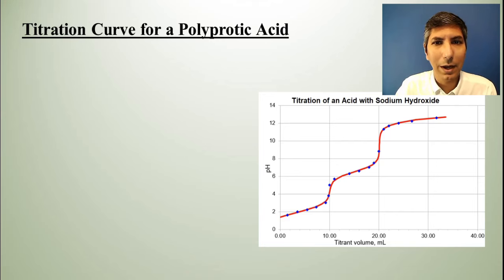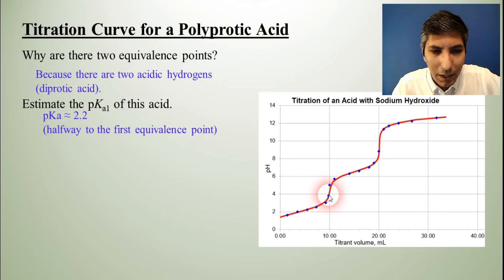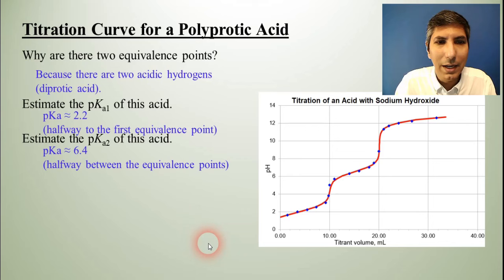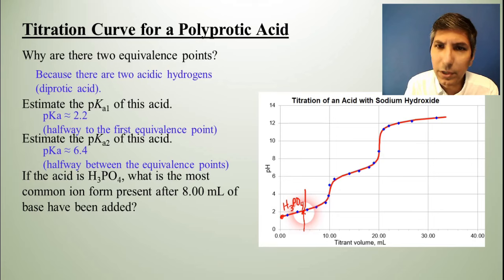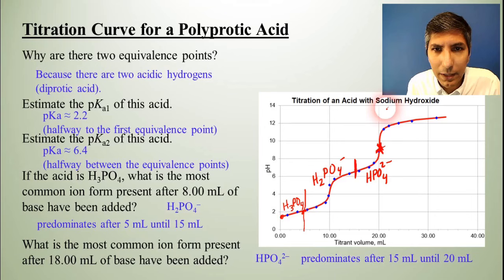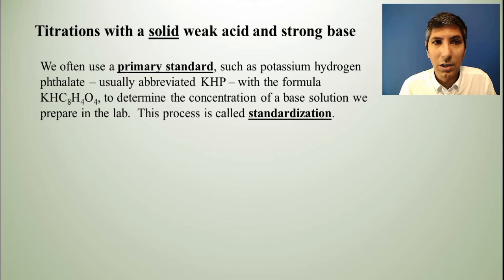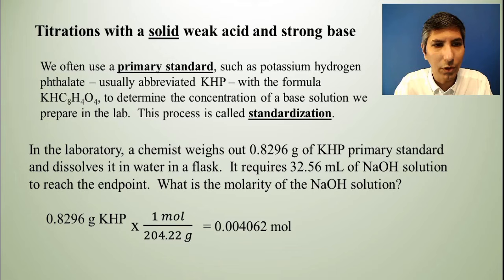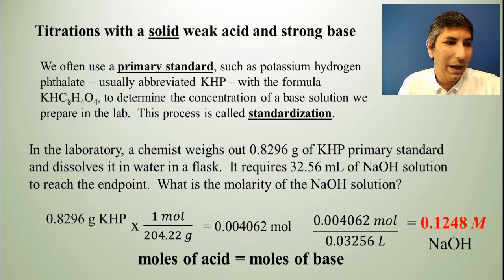Special Types of Acid-Base Titrations - AP Chem Unit 8, Topic 5c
In this video, Mr. Krug discusses two special types of titrations that are often addressed on the AP Chemistry exam:  titrations involving polyprotic acids and the standardization of a base using a primary standard.

00:00  Special Titration 1 - Polyprotic Acids
05:46  Special Titration 2 - Standardization of a Base
08:53  Conclusion